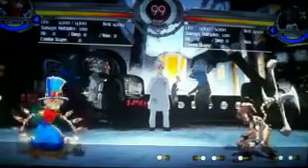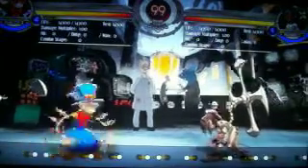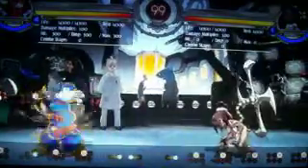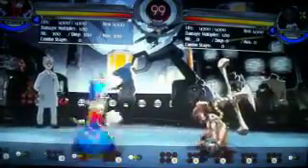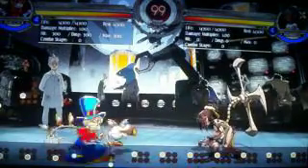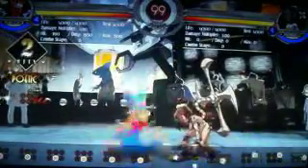Skullgirls character tutorial ft. Peacock part 1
these are not combo guides. they are guides that help you get in on your opponent to establish pressure mix up and open up as well as better deal with your opponent's pressure. basically im just giving you ideas on what u can do with the character. also please let me know if im wasting my time or if you really like my tutorial by liking, subscribing, or leaving a comment. im sorry if im very unprofessional but this is my first time and no one has done this and i think it could help to know some of this.